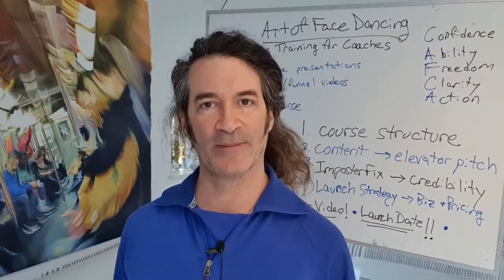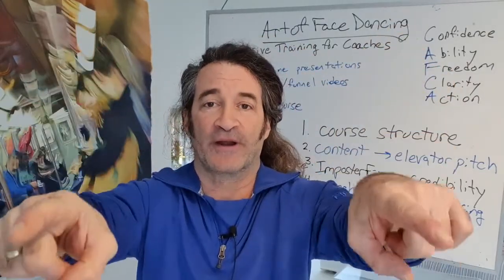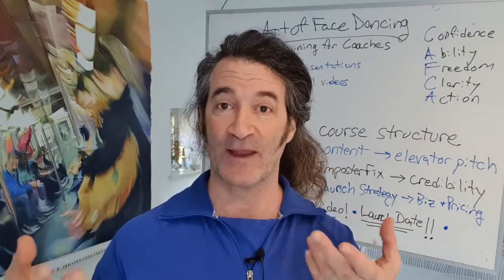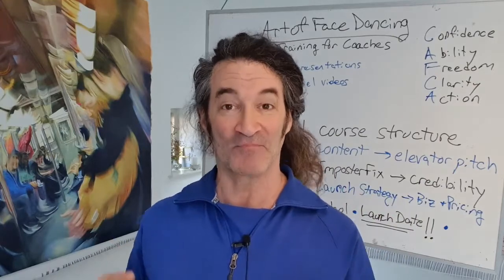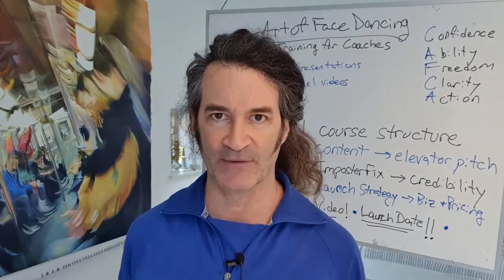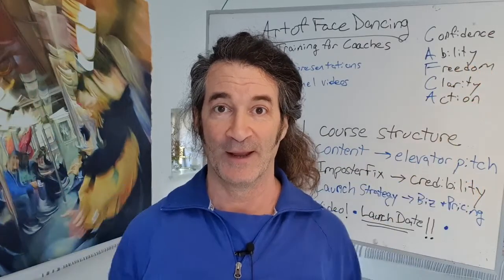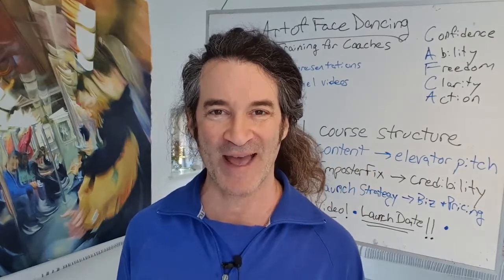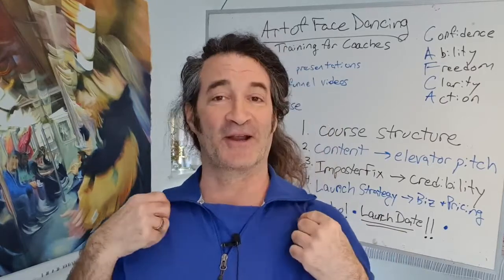Instant Composition and Framing fix - no floating heads and the Kurosawa story